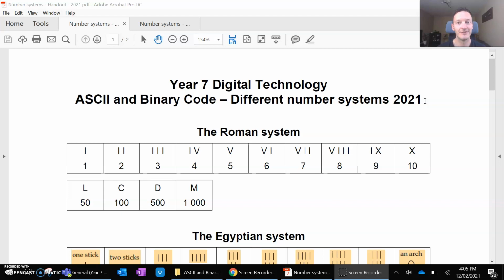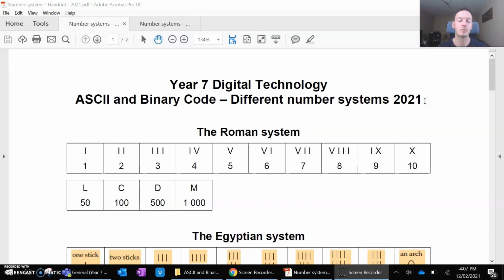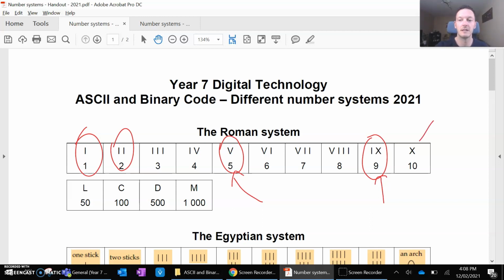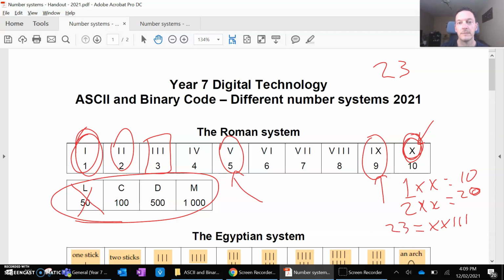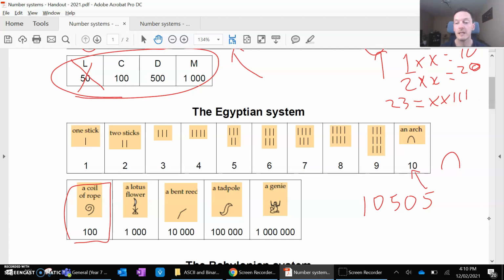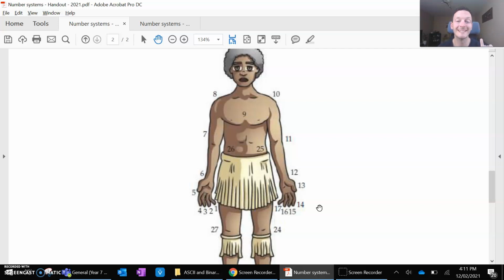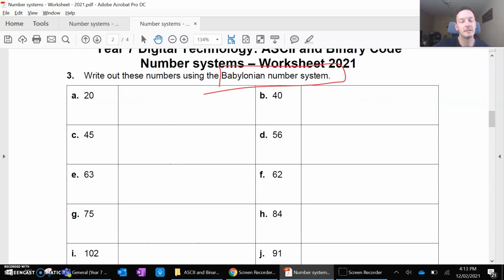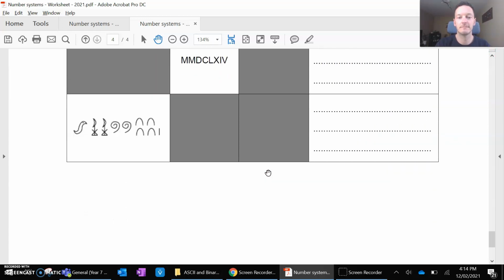Converting between number systems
Year 7 Digital Technologies - Number Systems